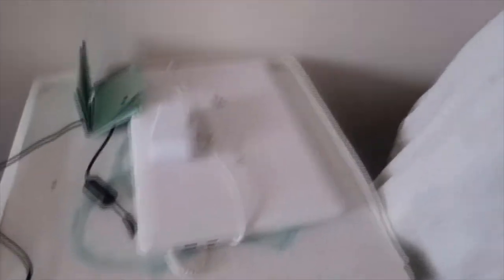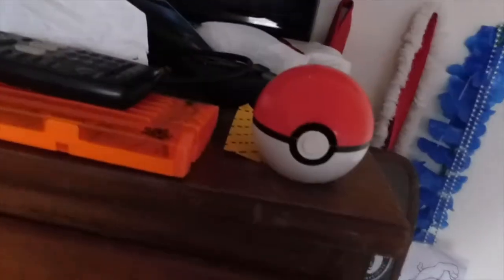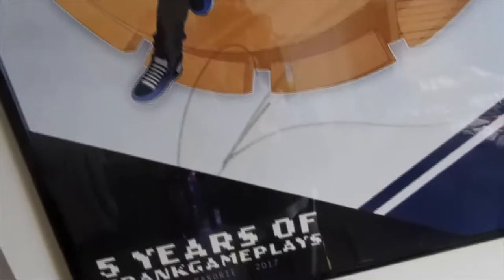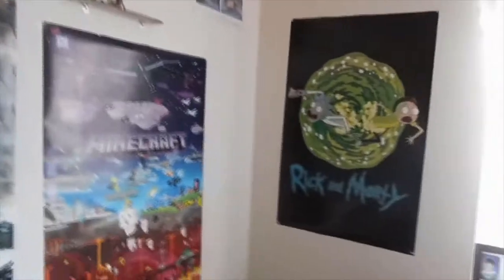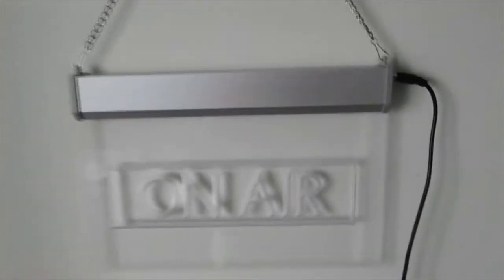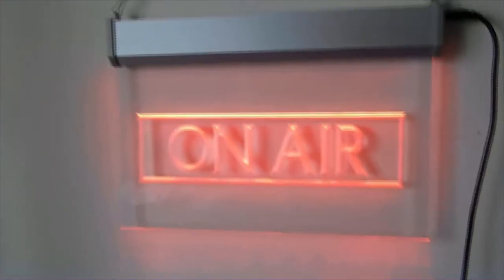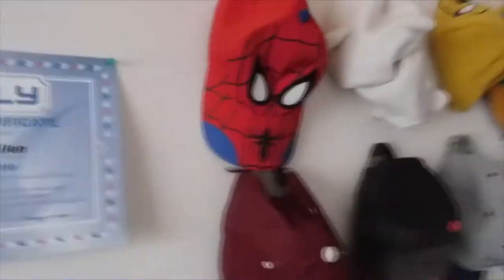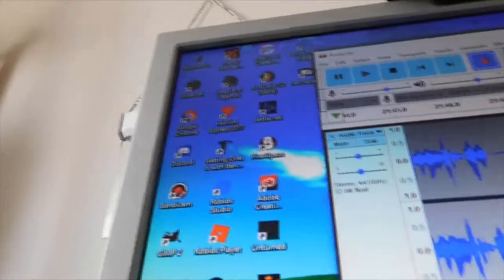SETUP TOUR 2018!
Camera used in this video

Microphone used in this video

My Gear

Boom Arm

Audio Interface

2nd Monitor

USB Hub

Drawing Tablet

On Air Sign

PC Specs:
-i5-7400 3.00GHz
-Nvidia GeForce GTX 1060 3GB
-ASRock B250M-HDV
-16.0 GB Ram
-120GB SSD
-1.81TB Hard Drive
-28.8 Flash Drive